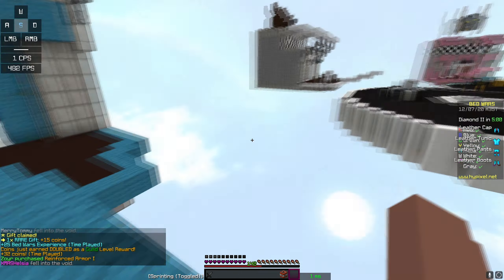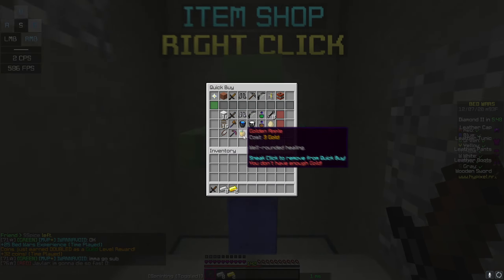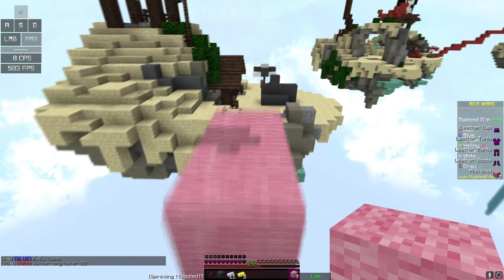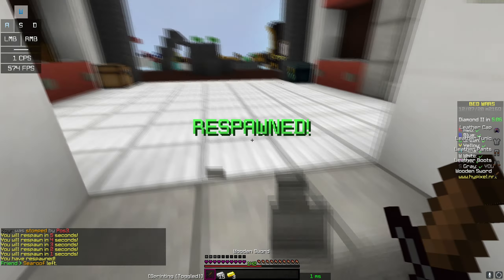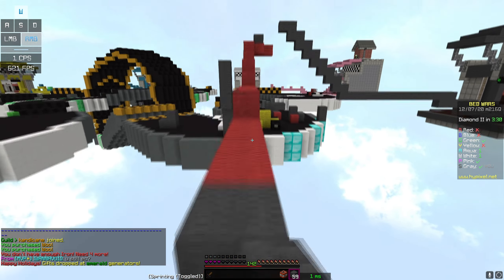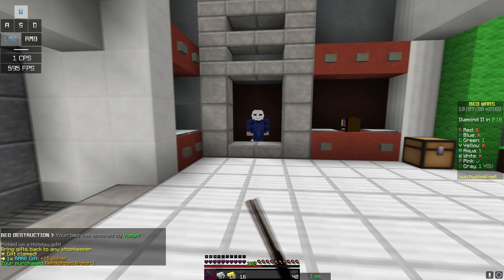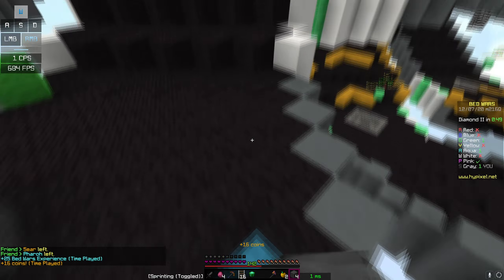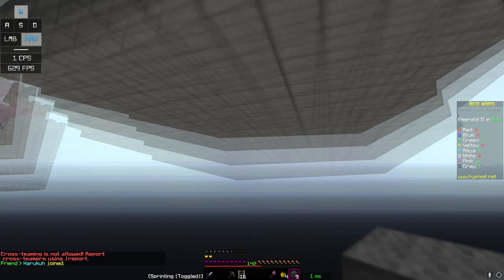This is The BEST Bedwars Client | solo bedwars commentary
This is The BEST Bedwars Client | solo bedwars commentary. This is crazy.

Texture Pack: Ask me, i forgot smh :(

 | solo bedwars commentary. This was scary.